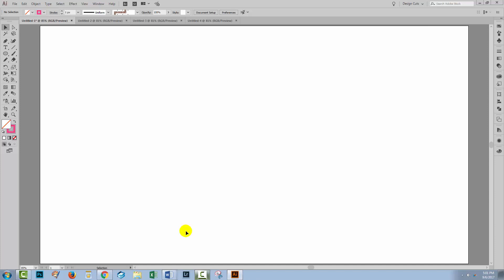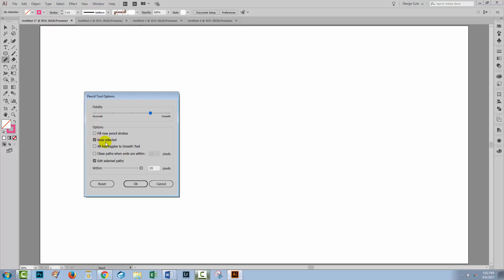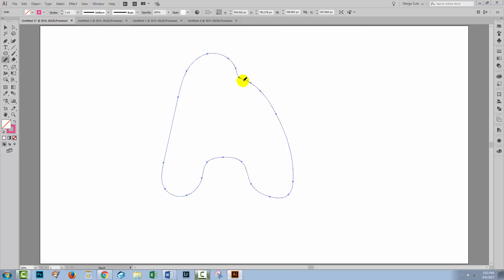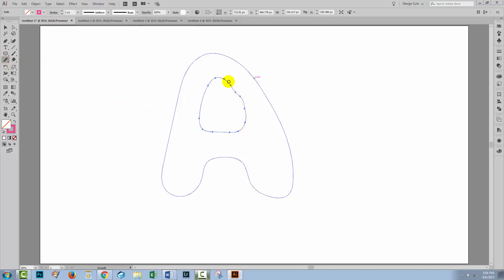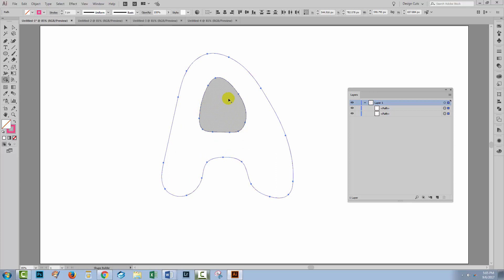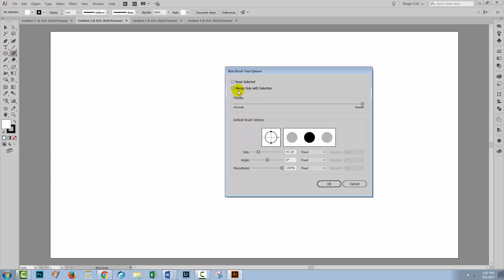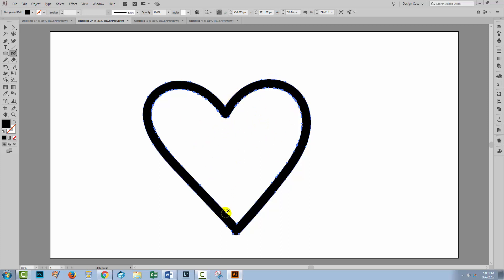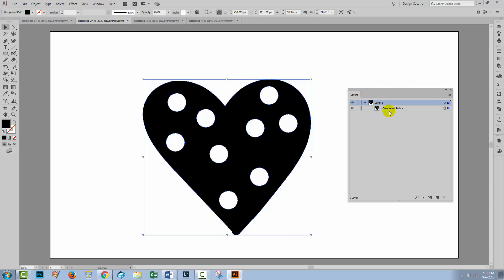Handy Alternatives to use the Pen Tool in Adobe Illustrator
In today's tutorial we're going to look at a few alternatives to using the Pen Tool. The reason for this is that a lot of people don't like using the Pen Tool and there are plenty of tools in Illustrator that you can use as alternatives.